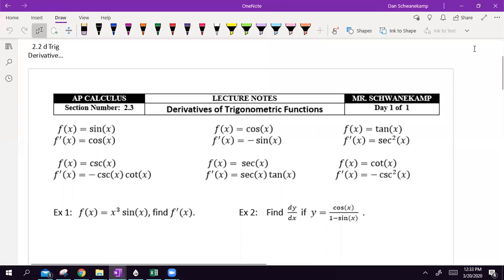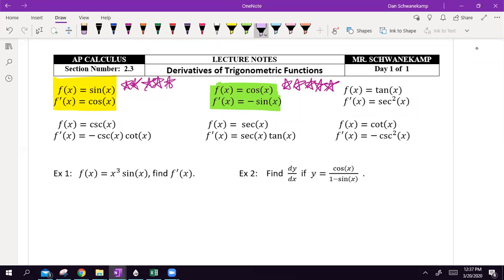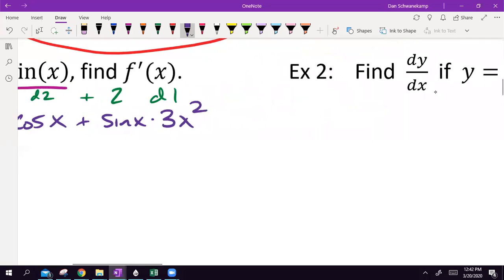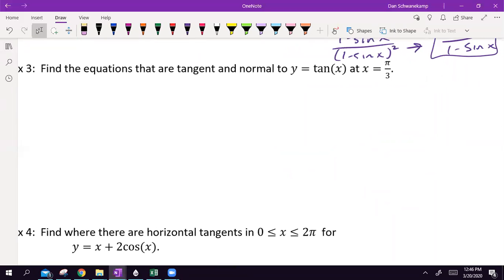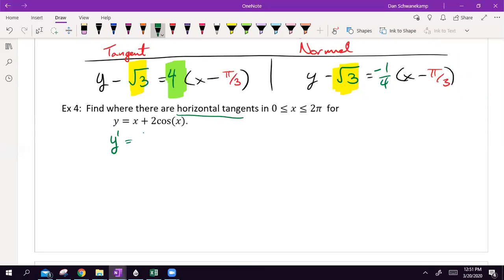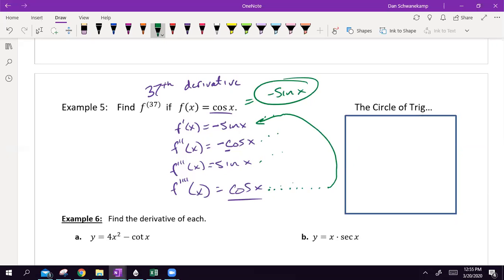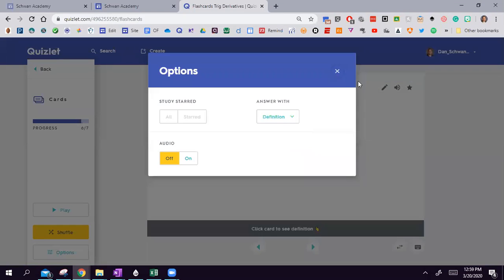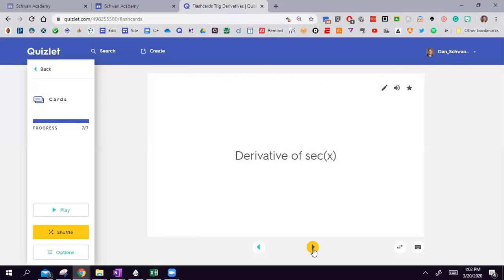2.2D Trig Derivatives PreCalculus BC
2.2D Trig Derivatives PreCalculus BC